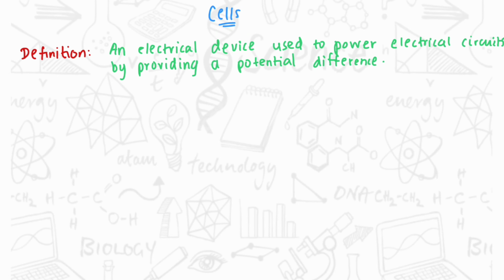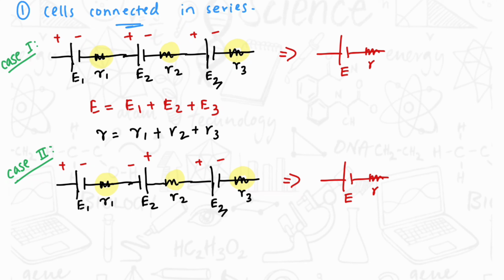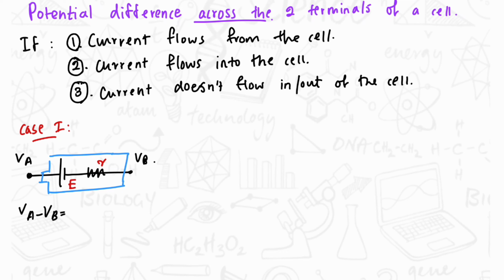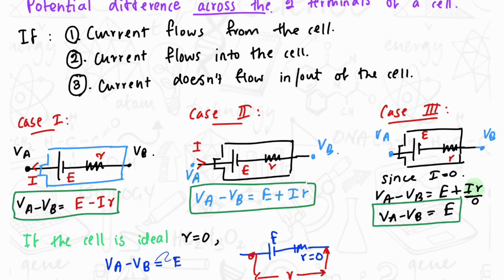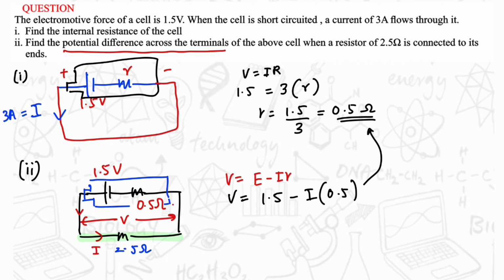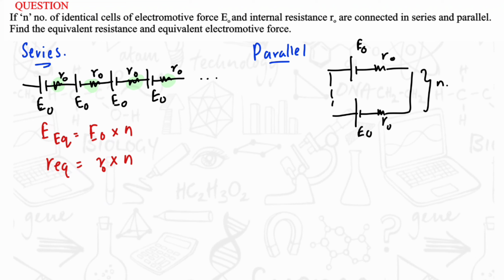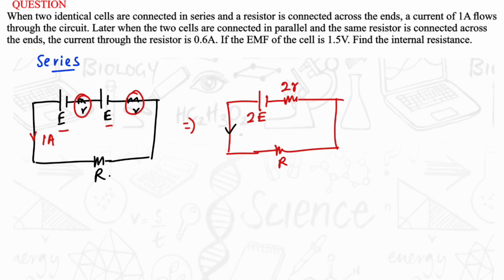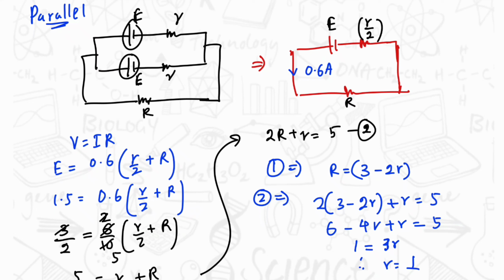Cell Combinations - Parallel and Series connection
In this video, you will learn about series and parallel circuits, the two basic ways to connect cells or batteries in a circuit. You will see how the current, voltage, and resistance change depending on the type of connection. You will also learn how to use Ohm's law to calculate the equivalent resistance of a series or parallel circuit. Finally, you will see some examples of cell combinations and how they affect the performance of a circuit. This video is a great introduction to current electricity and physics theory.
Chapters:
Introduction to a cell -0:00
What is a battery?- 1:32
Cells connected in series - 1:52
Cells connected in parallel - 4:10
Finding the Potential Difference across the 2 terminals of the cell - 6:04
Question 1 -10:30
Question 2 -15:04
Question 3 -18:31